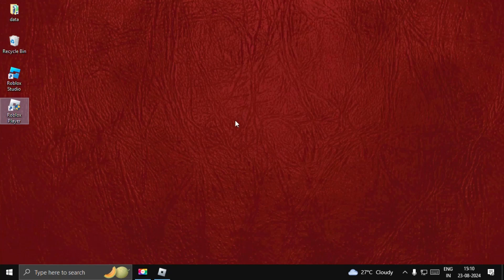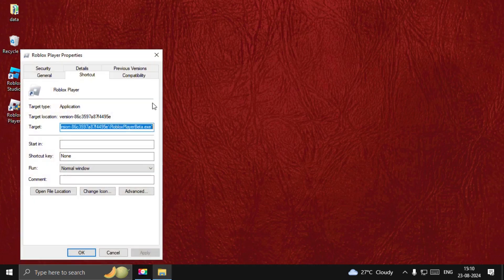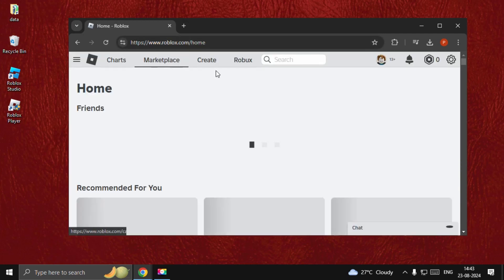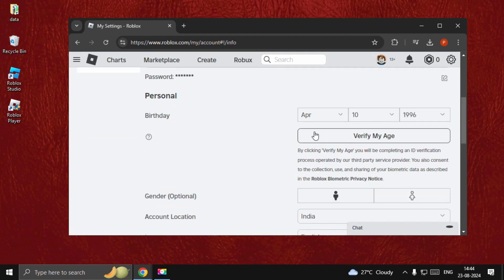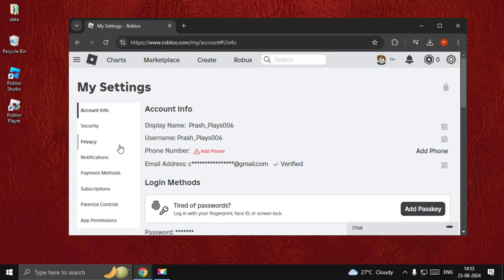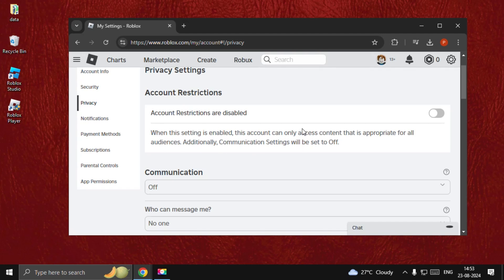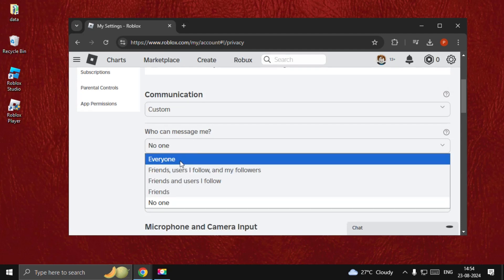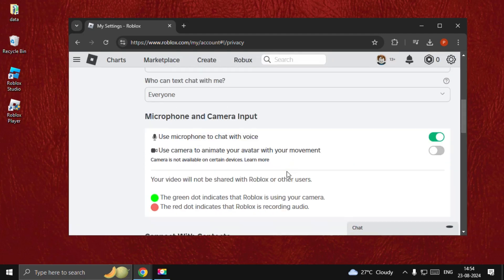How to Fix Voice Chat on Roblox [ FIXED ]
How to Fix Voice Chat on Roblox
If you're having trouble with voice chat on Roblox, there are several steps you can take to resolve the issue. First, ensure that voice chat is enabled in your Roblox settings by navigating to the "Privacy" section under "Settings" and toggling the voice chat option on. Next, verify that your account meets the requirements for voice chat—typically, users need to be at least 13 years old and have a verified email and phone number linked to their account. If voice chat is still not working, check your device's microphone settings to ensure it’s properly configured and not muted. Additionally, make sure that any parental controls or privacy settings aren’t restricting voice chat access. Restarting your device and the Roblox app can also help reset any temporary glitches. Finally, updating Roblox to the latest version can resolve compatibility issues that may be affecting voice chat functionality.